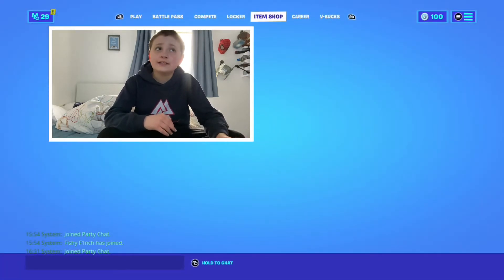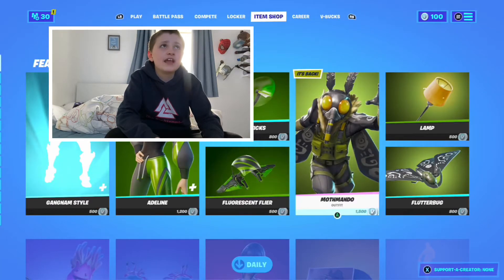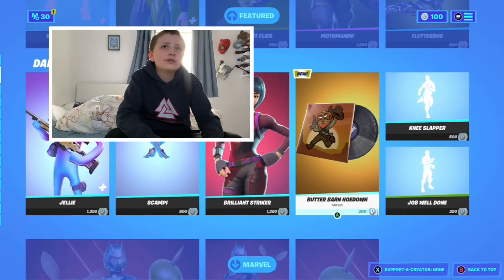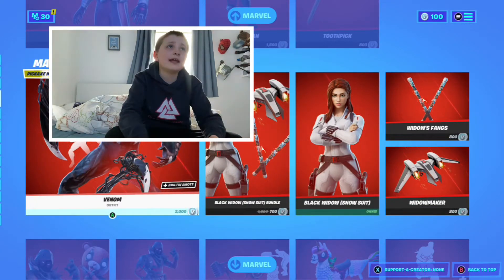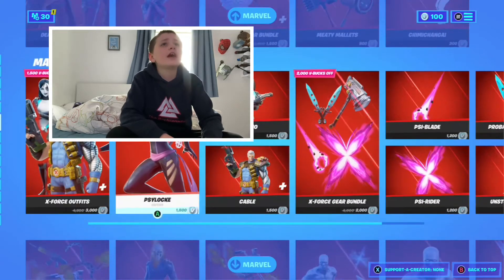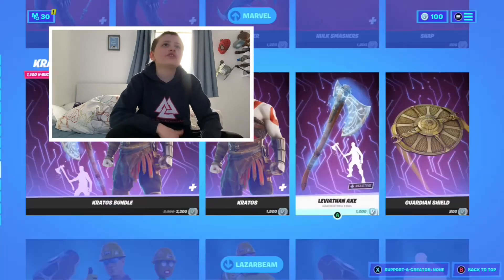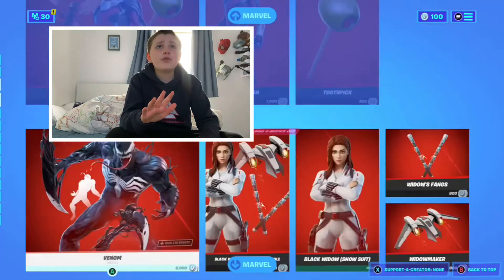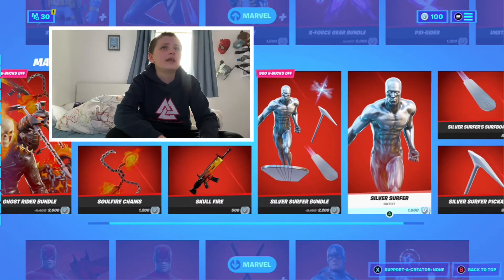The best fortnite item shop yet